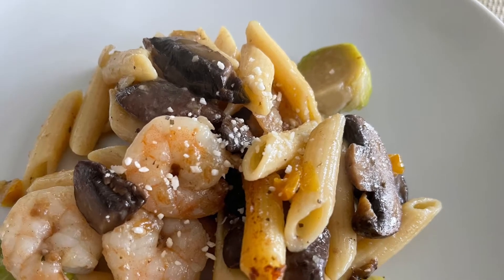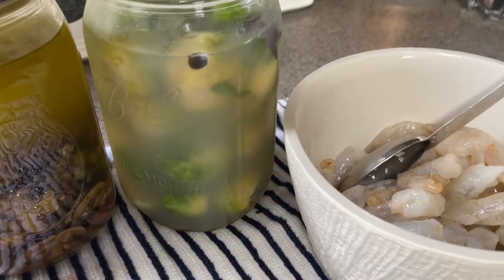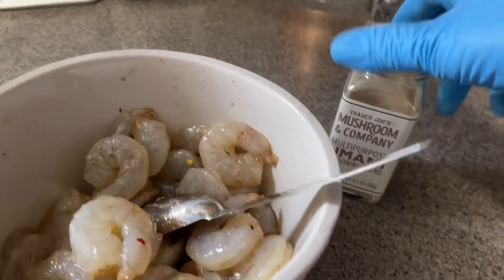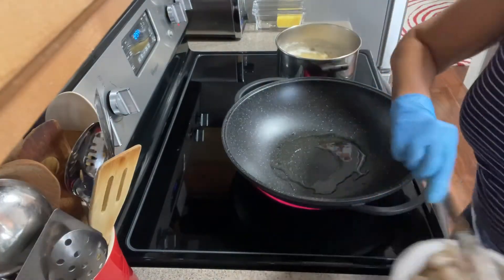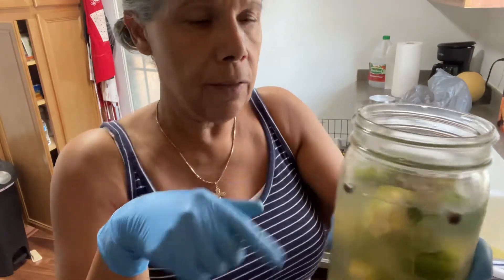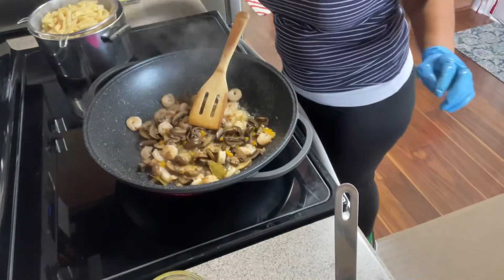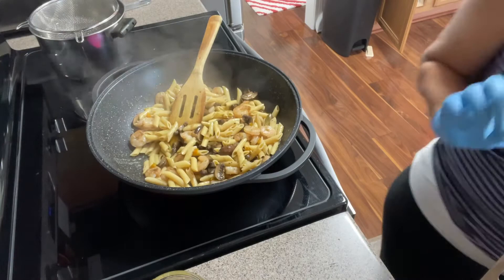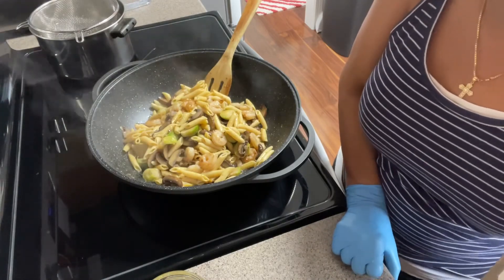Chickpea Shrimp Pasta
Pasta
Mushrooms these where canned mushrooms in olive oil, onions, peppers, and garlic
Brussel sprouts￼
Butter
Olive oil
Salt to taste
Shrimp seasoned to taste